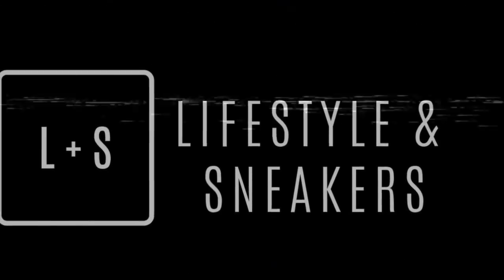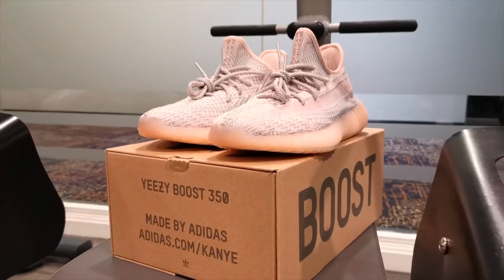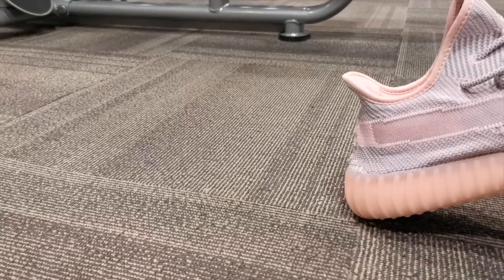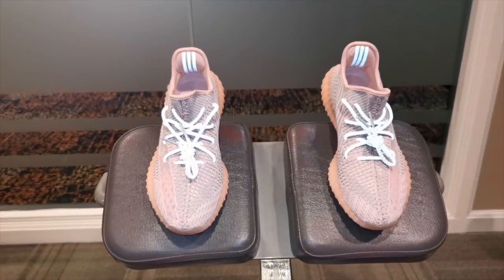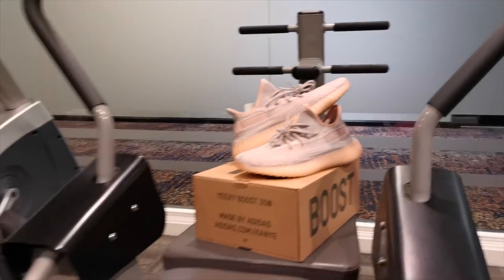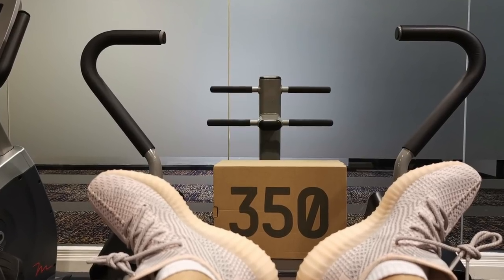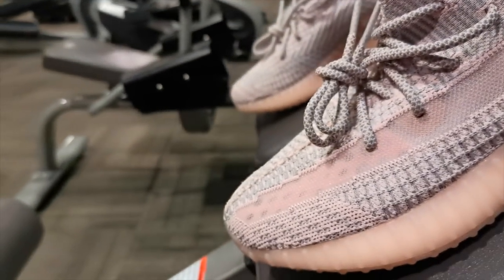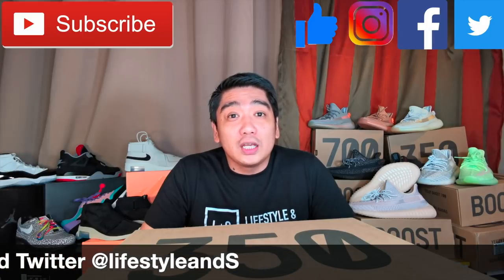Yeezy 350 v2 Synth !!! Review and On Feet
Synth ! Synth ! Synth ! We are fortunate enough to get the Yeezy 350 Synth a bit early and we want to show you how it looks on feet!
At this rate, the Yeezy Boost 350 V2 might eventually be available in every color under the sun. The latest colorway to surface of the Kanye West design is a tonal "Synth" option, courtesy of Yeezy Mafia.

Initial mock-ups of the tonal pair show off a nude-colored Primeknit upper, tonal lacing, a matching midsole, and gum rubber outsole that creeps onto the heel in typical 350 V2 fashion. Staying consistent with the rest of the silhouette's releases as of late, the pair also dons a translucent side stripe down the lateral side panel. Like the recently-revealed "Lundmark" option, this one is devoid of a heel pull tab as well.

Another tonal adidas Yeezy Boost 350 V2 is releasing, and it’s introduced in a “Synth” variation that is defined by its neutral color scheme. A rendering of how the model will look like has been produced, and aside from its nude finish, the model bears the signature distinctive side stripe but does not bear a heel tab. The synth hue is continued across the ridged midsole that encases the model’s Boost cushioning while a gum rubber outsole solidifies the look. A reflective version of the adidas Yeezy Boost 350 V2 Synth is also scheduled to release. We’re about to embark on the most densely populated Yeezy release month in history as yet another colorway of the popular Yeezy Boost 350 v2 is set to release on June 22nd. According to Yeezy Mafia, the “Synth” colorway of the shoe is set to drop at select retailers in Asia Pacific, Middle East, and Africa on June 22nd, setting the table for another potential trio of regional exclusives of the 350 v2 like March’s mix of Clay, Hyperspace, and TRFRM. Also set to release on June 22nd is the “Antlia” Yeezy version in European regions, which makes it likely that the “Lundmark” Yeezy would be appointed specifically for North America. Furthermore, it is being reported that the reflective iterations of each colorway are dropping in limited quantities on June 21st. As we enter deeper into 2019, it’s well clear how focused adidas Yeezy is on making the Yeezy Boost 350 v2 the star of the show, giving its quite dedicated audience both a long-awaited black scheme and now a quite simplistic tonal set dubbed “Synth.” Much less metallic than its name leads on, the newest colorway adds a full use of earth tones similar to the best releases out of the bunch. Almost like shining its more versatile colors through a sepia lens, the focal swathe is a light tan meets soft pink as it crosses throughout the weave accented only by a darker gray shade. Molded sole units follow in complement though their outsoles add a diverting hue akin to gum bottoms. Grab a detailed look here thanks to YEEZY MAFIA and be sure to keep it locked in as word arises on their official adidas.com and select retailers drop. une has proven to be a particularly densely populated month for adidas YEEZY releases. Now, the collaborative line’s next three drops have emerged for sale at secondary sneaker marketplace StockX – YEEZY Boost 350 V2 silhouettes in colorways coined “Antila”, “Synth”, and the “Lundmark”, which is due to officially come a little later than the others.

6 Air Jordan Give Away Mechanics!

Milestones:
20,000  : Air Jordan 6 "Infrared"